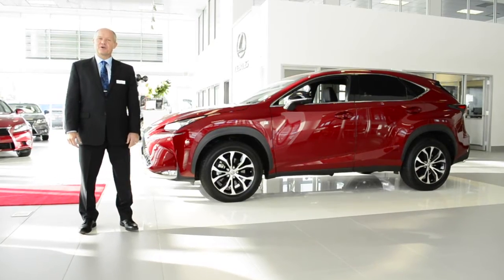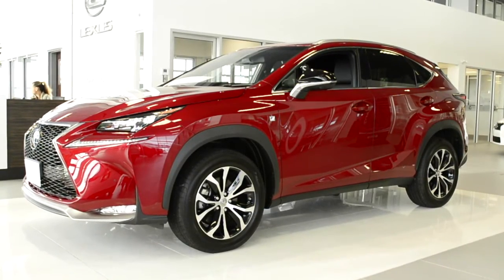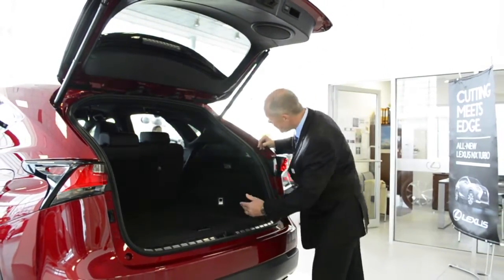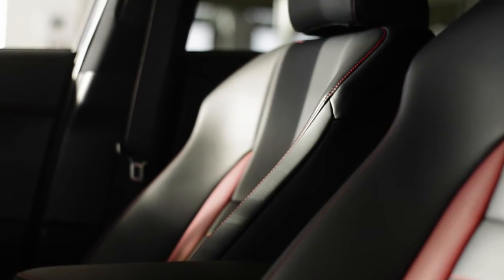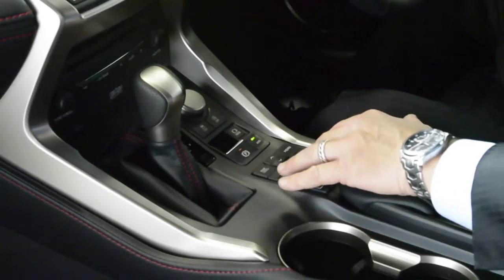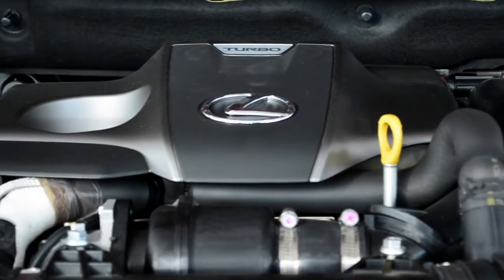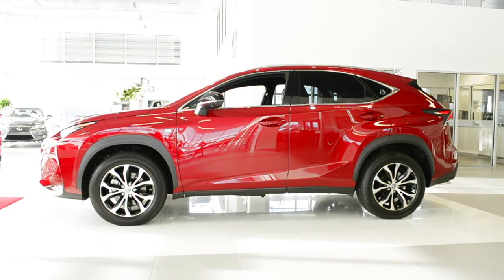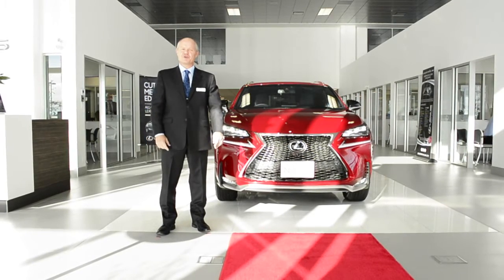Lexus of Royal Oak- Official 2015 NX Full Detailed Walkaround Preview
Lexus of Royal Oak of Calgary, Alberta had the honour of hosting a sneak peek event showcasing the first ever compact crossover SUV in the Lexus line up; the 2015 Lexus NX.  With the Lexus RX-line being one of the best selling crossovers on the market, the 2015 Lexus NX is undoubtedly an outstanding addition to the Lexus line up.

Features include Lexus's first turbo engine; a 2.0 litre turbocharged,4-cylinder engine which makes 235 horsepower and 258 kb-ft of torque.   The 2015 Lexus NX also showcases versatile capabilities and intuitive technologies which include stiffer suspension, tighter steering, and premium LED headlights.

The new design also sets this brand new crossover separate from the rest. The beautiful spindle grill, aggressive sleek body, and stylish rims take the brands look to an all new level of luxury. This compact SUV is more than a new type of crossover. It's a new way to cross boundaries.